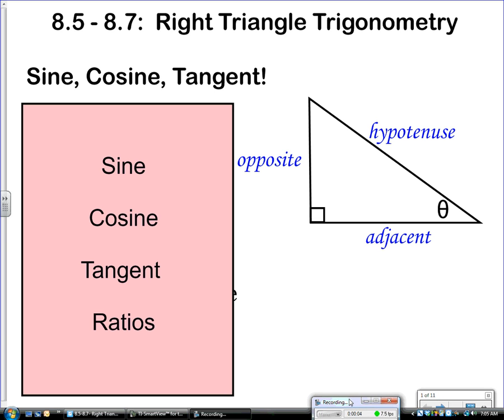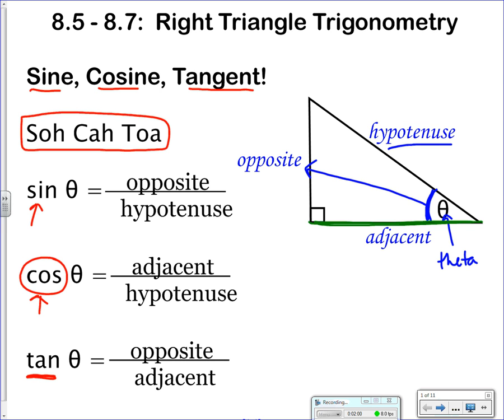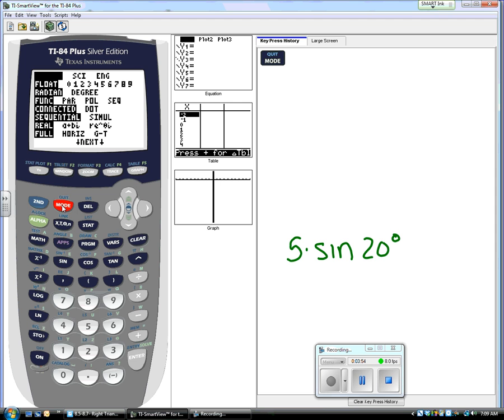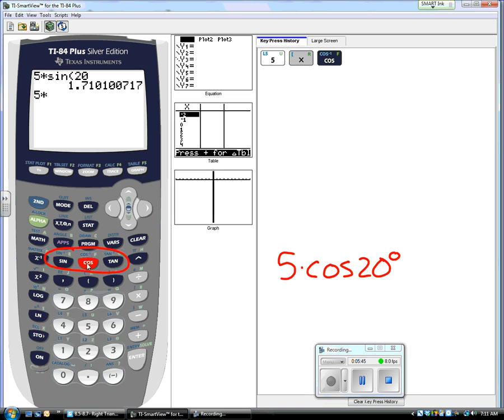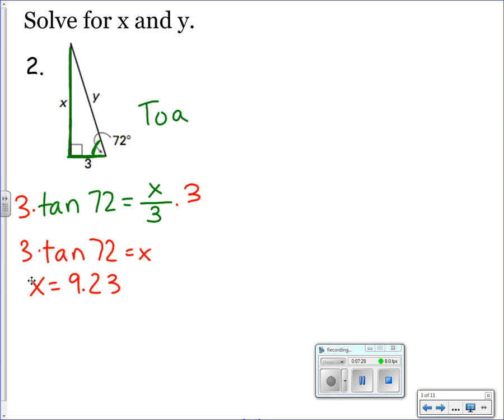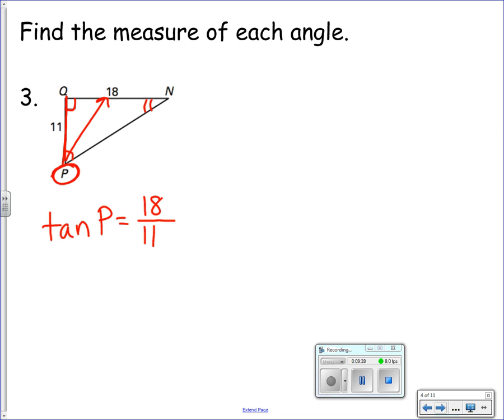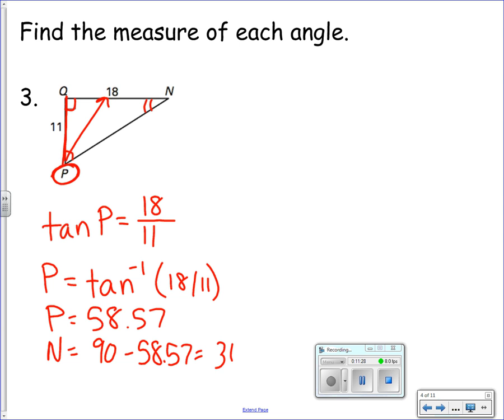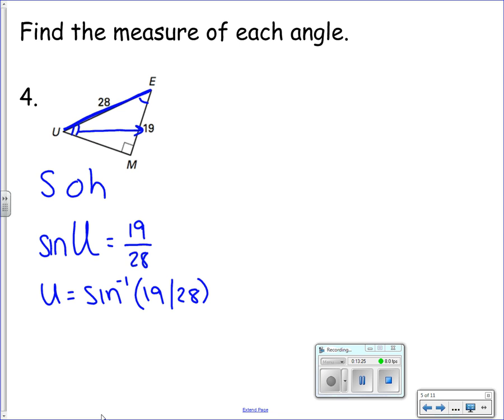8 5 8 7 Intro to Trig